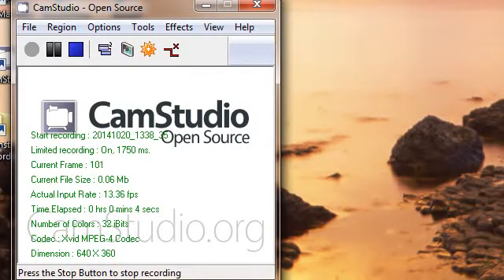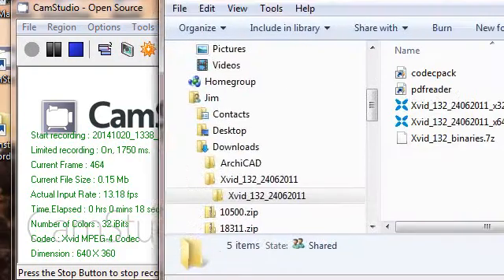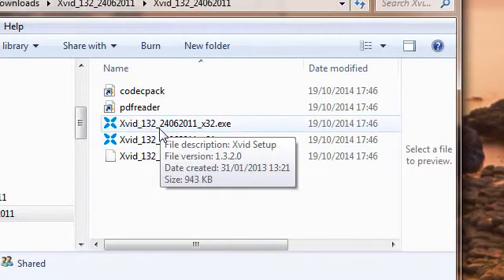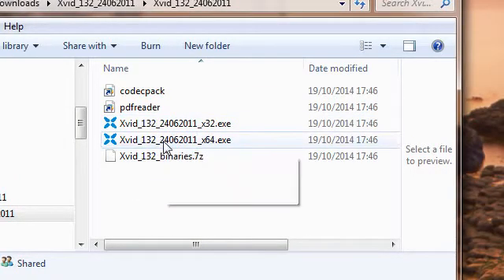xVid 32bit & 64bit codecs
32/64bit xVid codecs not identified in Camstudio